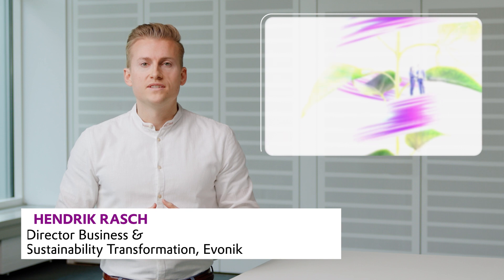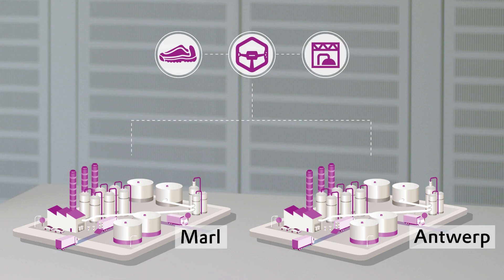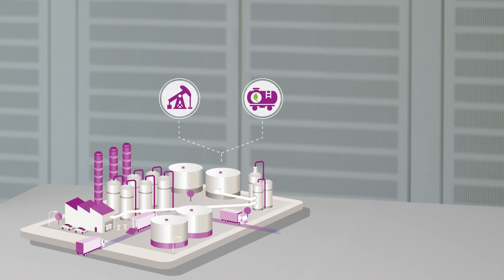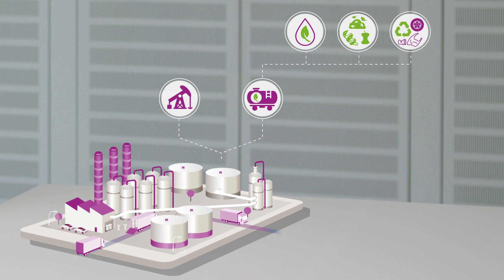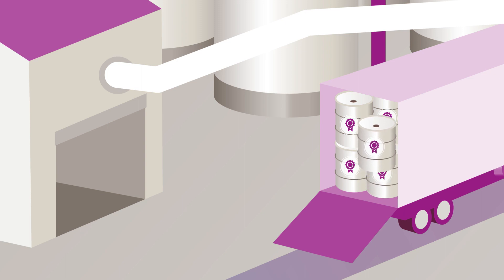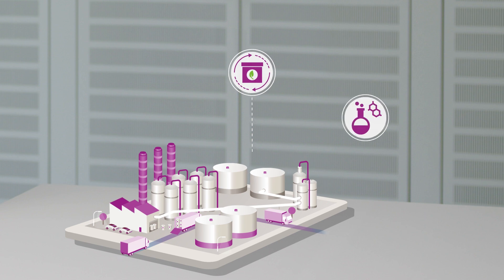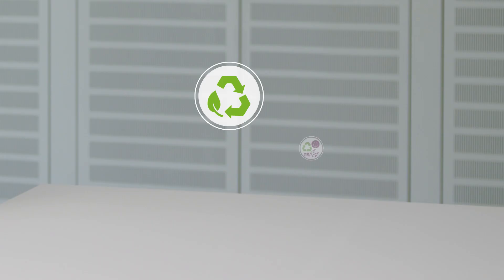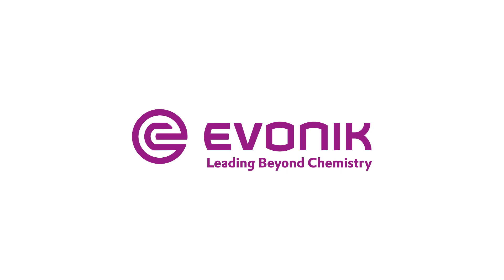Mass balance approach - C4Chemicals | Evonik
Evonik is a major producer of C4 chemicals, until now we receive our C4 feedstocks from refineries or steam crackers. What is Evonik doing to accompany the sustainable transformation through the use of alternative feedstocks (bio based, bio circular and circular raw materials) to save fossil resources according to the principle of the mass balance approach. It makes it possible to track the amount of renewable content based on verifiable bookkeeping. Our calculation is based on carbon metric tons. And so Evonik is an enabler for sustainability transformation.

Advantages for our customers:
Product quality and performance remain the same
Production processes do not need to be changed - drop in solution
Existing certificates for production chains are not affected